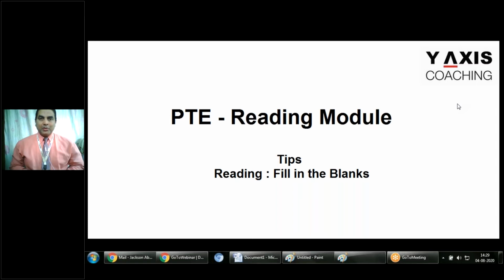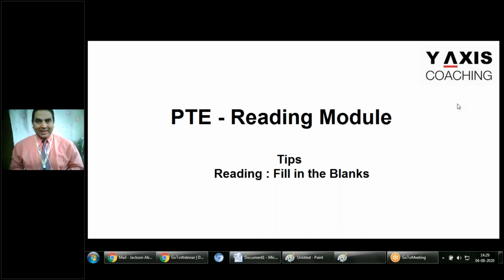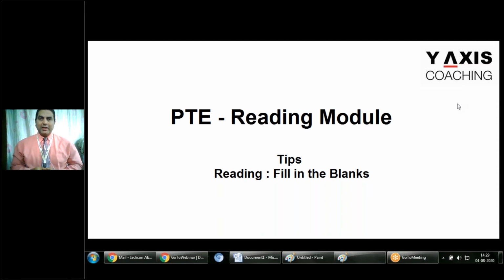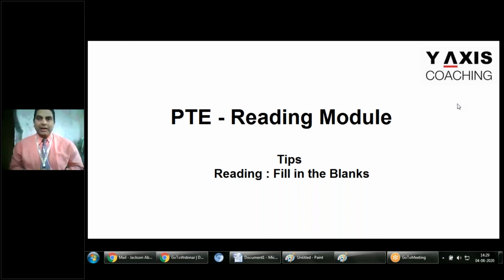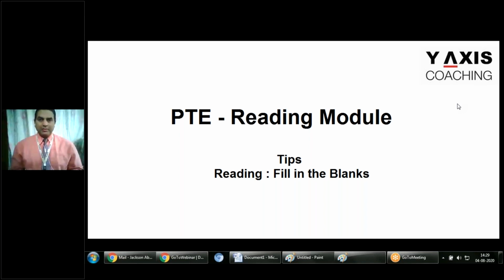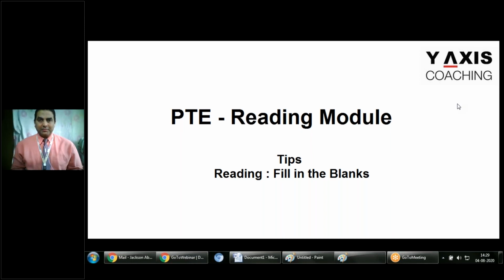Y Axis's PTE coach delves deep into reading module task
Jackson, Y-Axis's PTE coach is here to lead you through understanding the reading module of the PTE exam, particularly the fill in the blanks task. The tips and strategies he shares in this video will equip you to attend the PTE reading module confidently and score high.

With a good PTE score, your intention to migrate to an English-speaking country will come true.

Watch and learn as you have him giving you detailed and smart ways of attending the exam, winning maximum points.